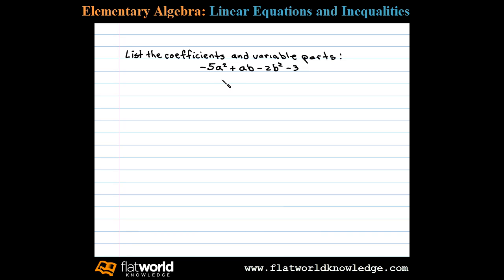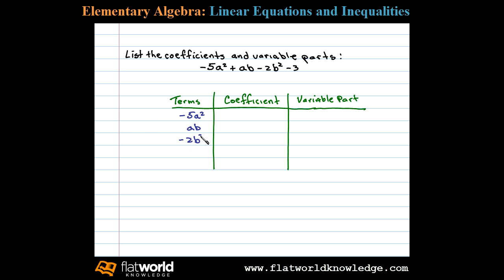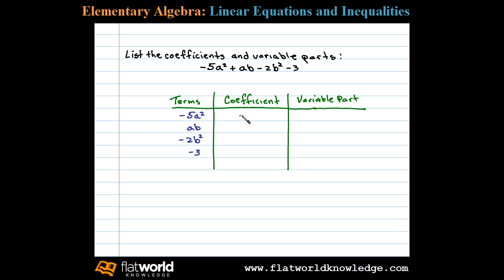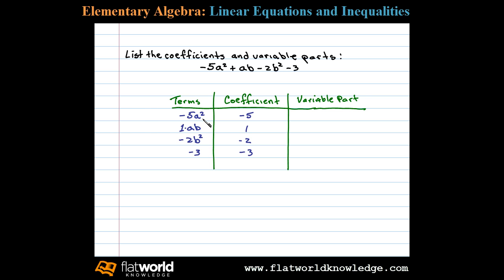Polynomials - Algebra - fwk - TryThis02-0101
Coefficients and variable parts. Introduction to Algebra. All textbook videos